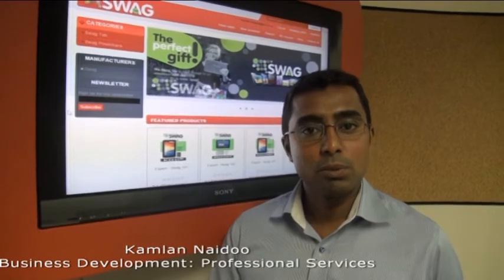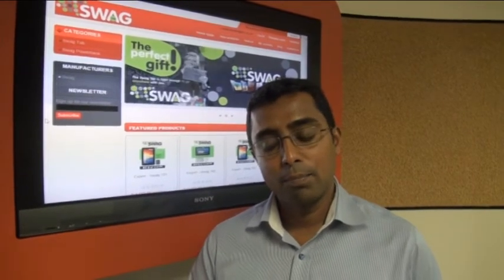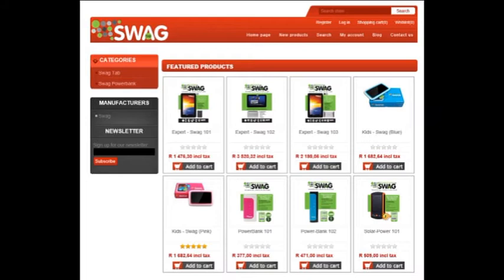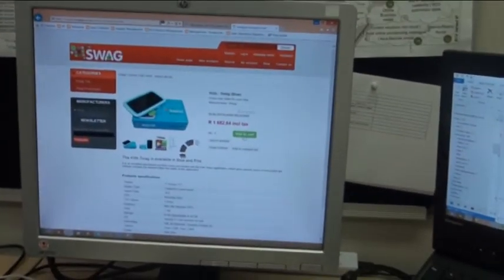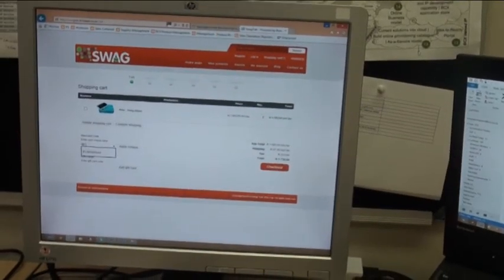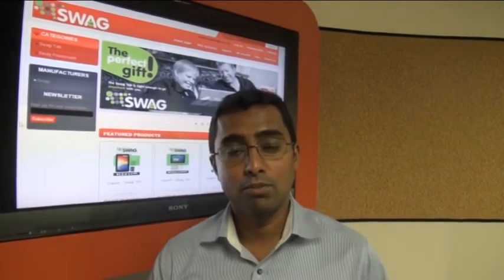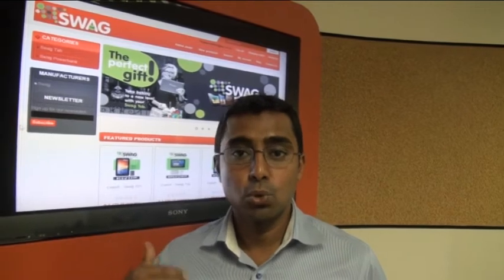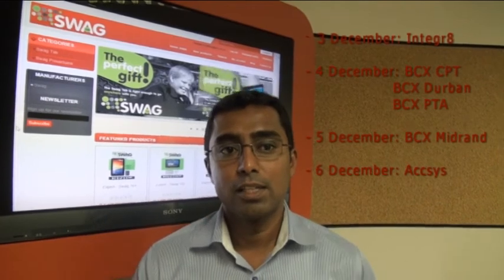Business Connexion's e-commerce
Business Connexion's Kamlan Naidoo discusses the new and fresh e-commerce store.